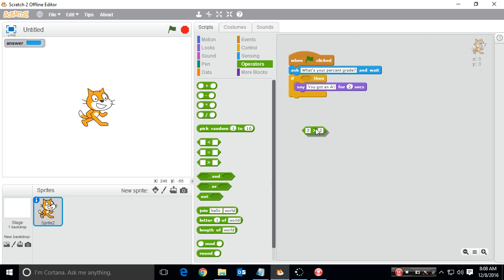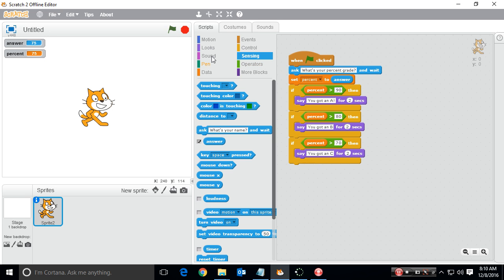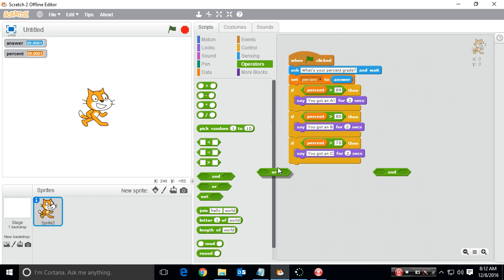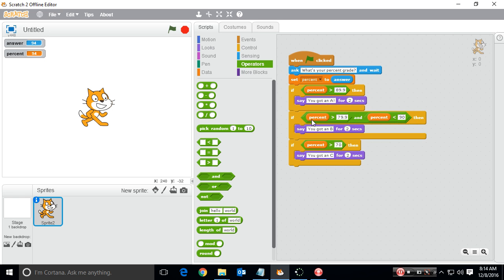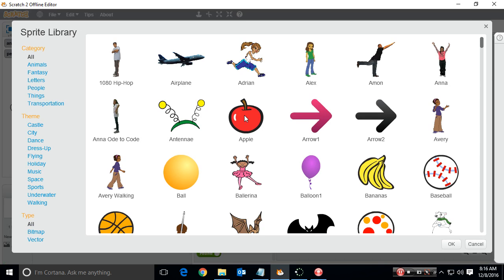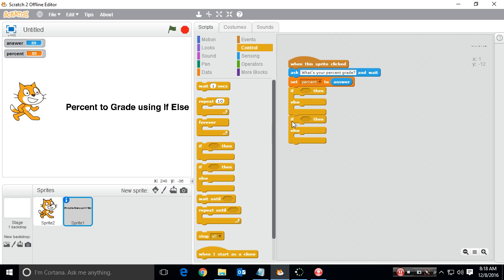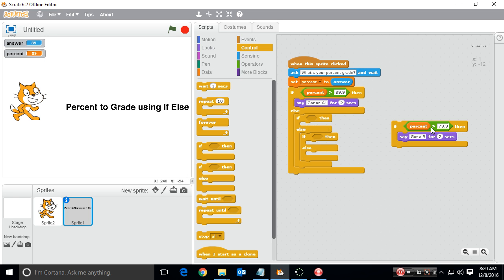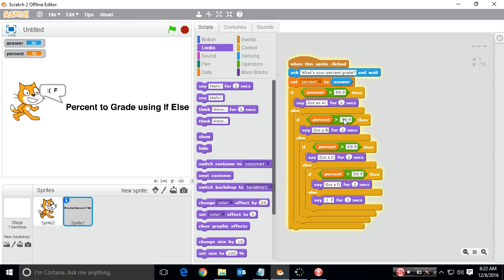5 If Else And Percentage Grade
Using If Else in Scratch to turn a percentage grade into a letter grade (A, B, C, D, F)